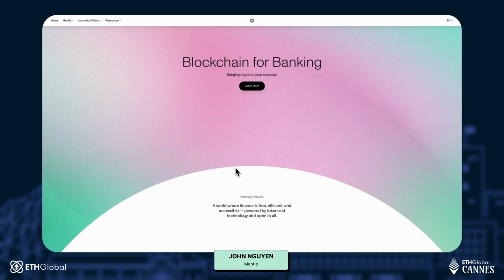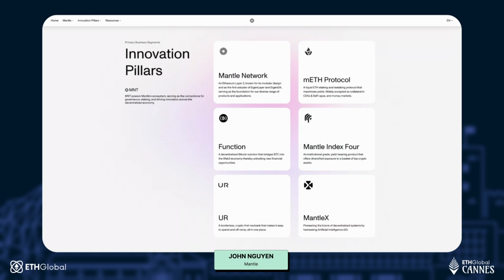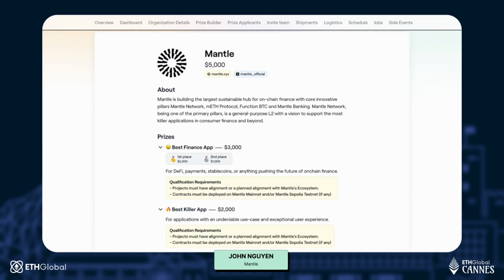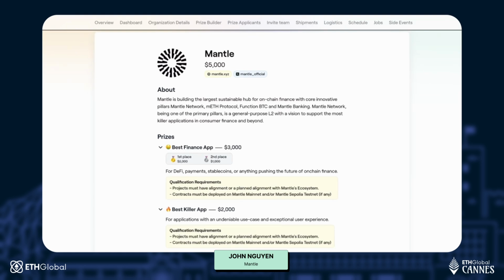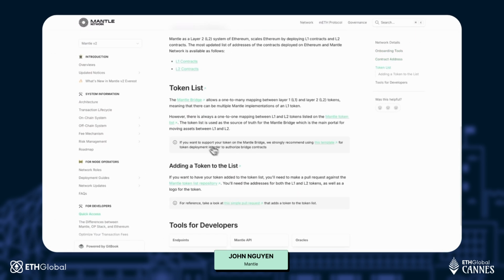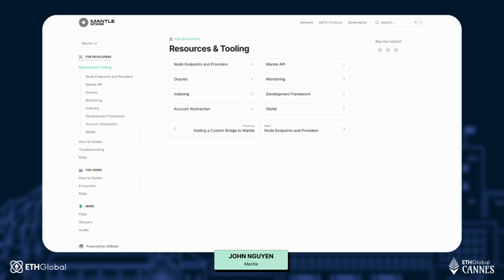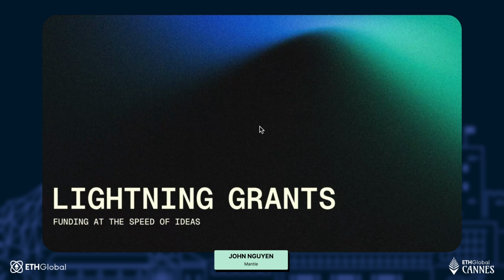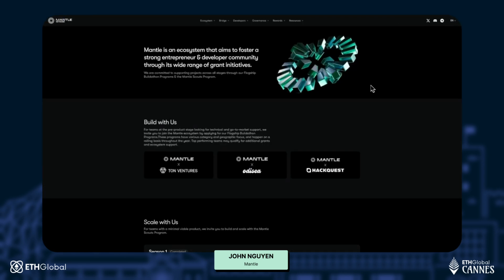John Nguyen I Intro to Mantle I ETHGlobal Cannes 2025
Discover how to build on Mantle Network, the Ethereum L2 focused on banking and financial applications, in this ETHGlobal Cannes 2025 workshop with John Nguyen. Learn about Mantle's ecosystem, including METH Protocol (liquid staking), Function BTC (Bitcoin yield), and Mantle X (AI integration). Explore hackathon tracks for DeFi/payments and killer apps, with resources for deploying on Mantle testnet/mainnet. Includes guides for Foundry/Hardhat, faucet access, and post-hackathon opportunities like Cookathon and Lightning Grants.

00:00 - Introduction to Mantle: Banking-Focused Blockchain
00:55 - Mantle Ecosystem Overview (Network, METH, Function BTC)
02:13 - Mantle UR (Web3 NeoBank) & Mantle X (AI Initiatives)
02:54 - Hackathon Tracks: DeFi/Payments vs. Killer Apps
03:30 - Qualifications: Ecosystem Alignment & On-Chain Deployment
04:38 - Killer App Track: UX Innovation & Experimentation
05:13 - Resources: Developer Docs, Contracts, Faucet
05:52 - Deployment Guides (Remix, Hardhat, Foundry, Thirdweb)
06:29 - Contract Verification Methods
07:05 - Tooling: APIs, SDKs, Account Abstraction
07:42 - Testnet Faucet & Getting Started
08:25 - Post-Hackathon: Cookathon (Monthly $10K Bounties)
09:02 - Lightning Grants Program (Fast-Track Funding)
10:09 - Accelerators (TON, HackQuest, Odisaya)
11:35 - Closing Remarks & AI Agents Workshop Teaser

🇫🇷 *ETHGlobal Cannes*
This workshop is specifically for ETHGlobal Cannes, a 3-day hackathon held July 4-6, bringing together the most skilled web3 developers, designers and product builders from all around the globe for a weekend-long adventure to advance the Ethereum ecosystem!